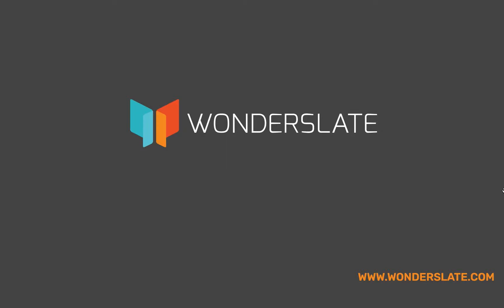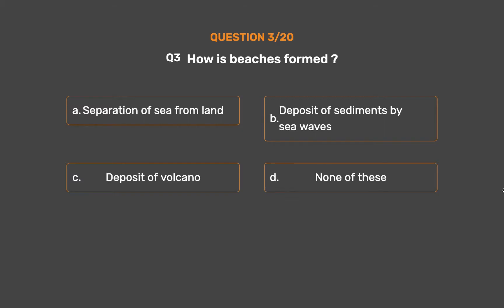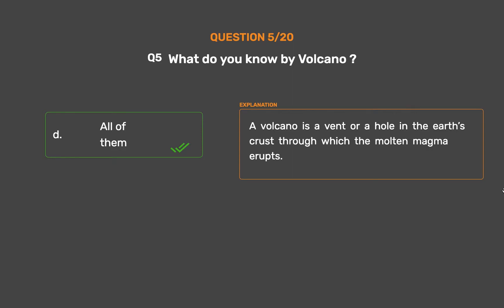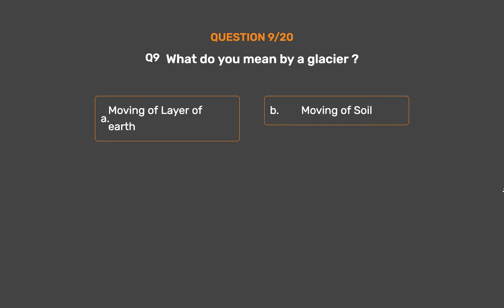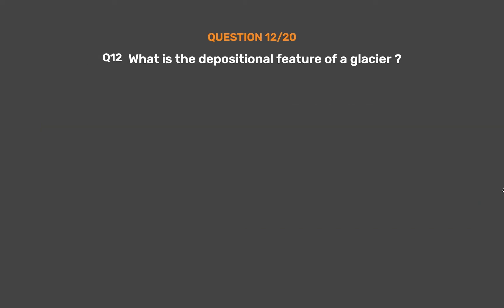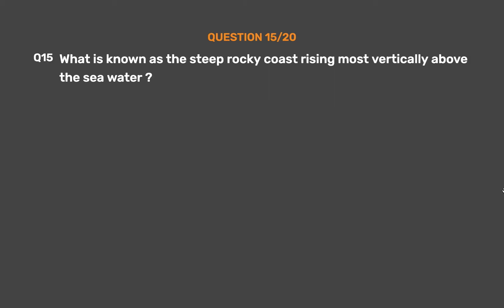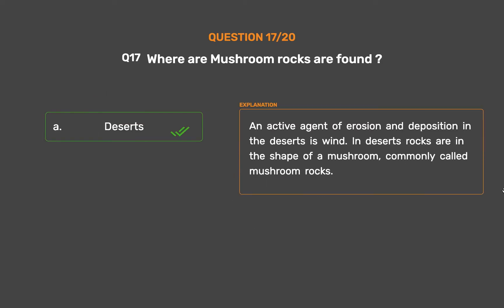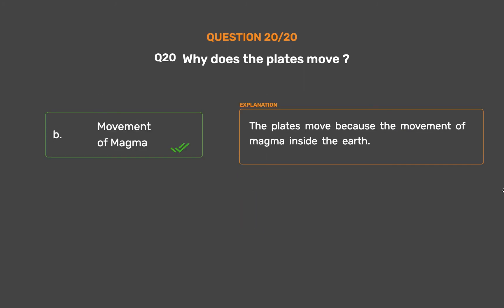NCERT CLASS 7 - Geography - Our Changing Earth